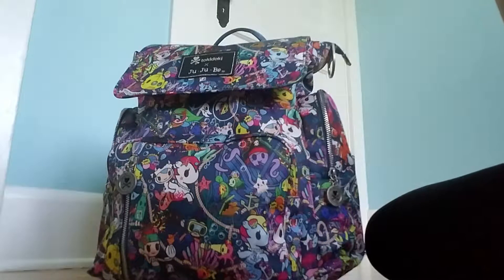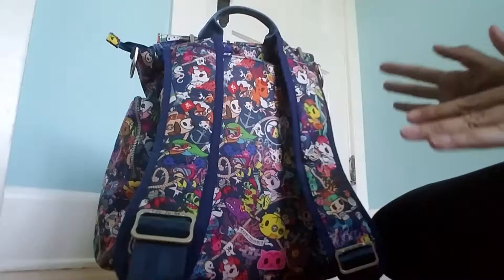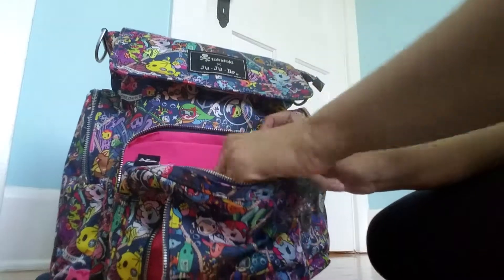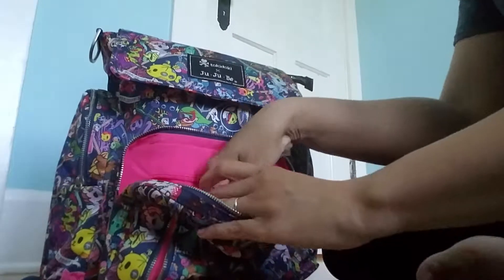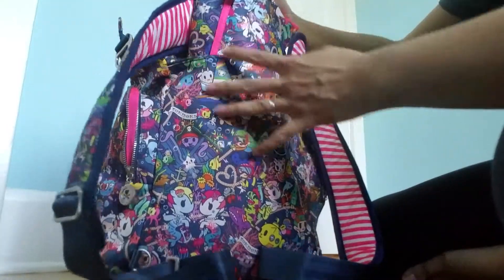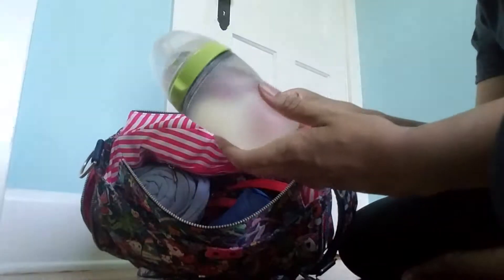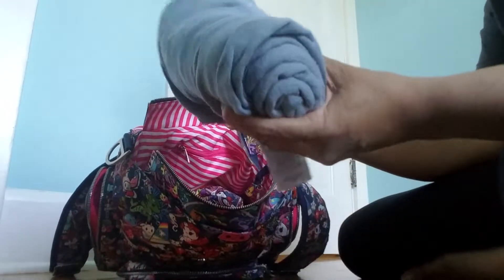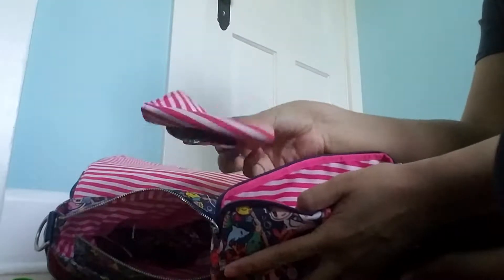Ju-Ju-Be Be Sporty Packing Video & Review Part 1 (Unpacking)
I'm unpacking the bag and giving my thoughts on the bag.